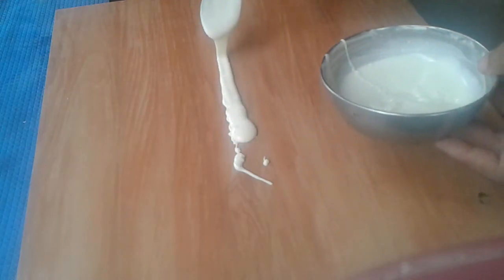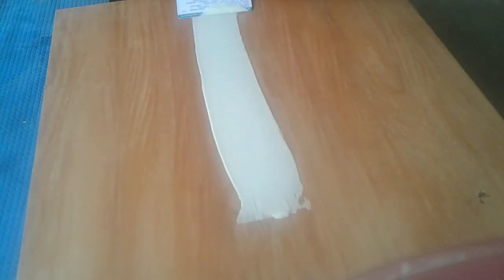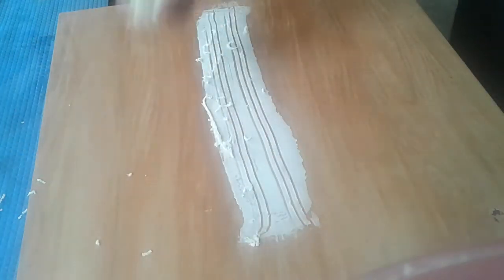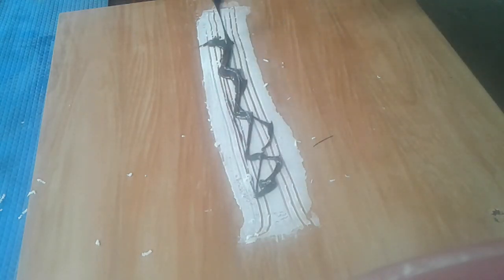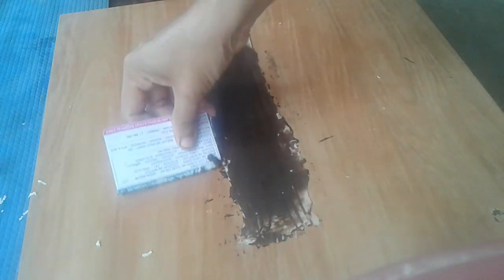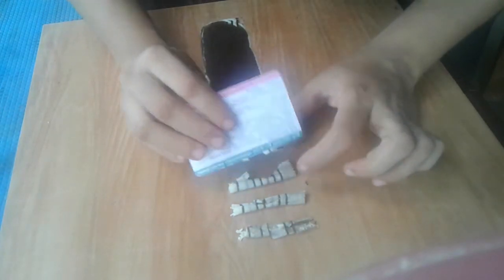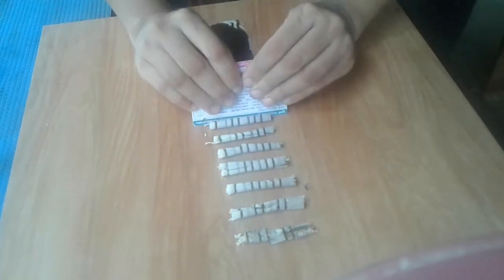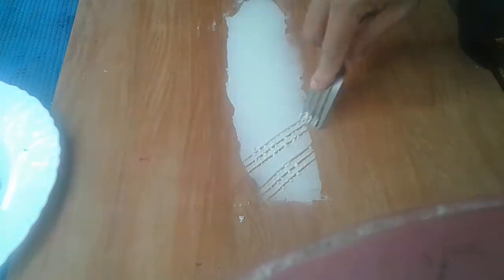chocolate decoration part 2 || chocolate cigars